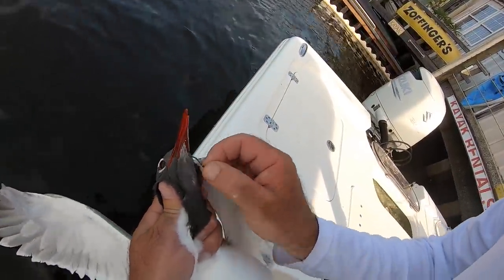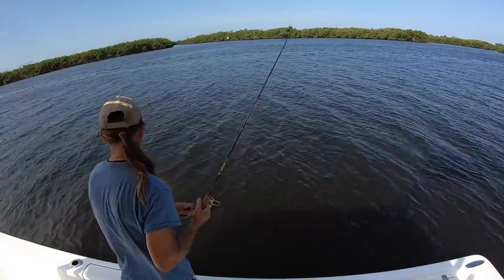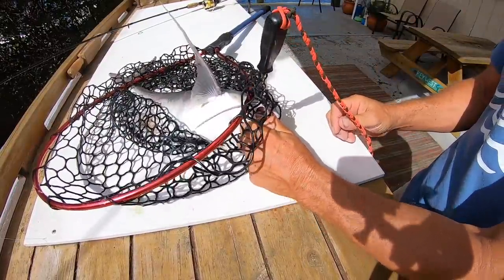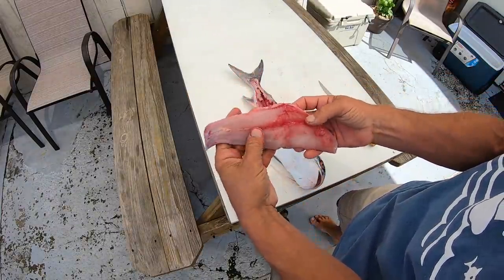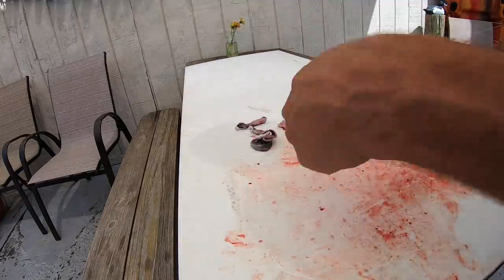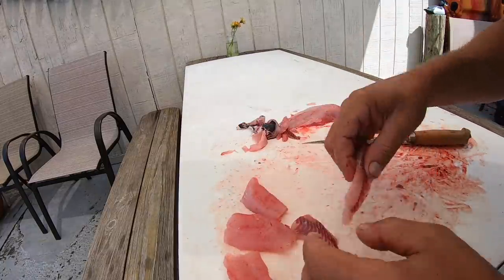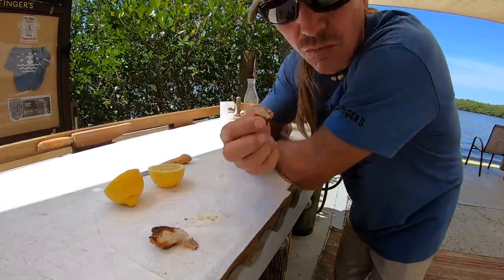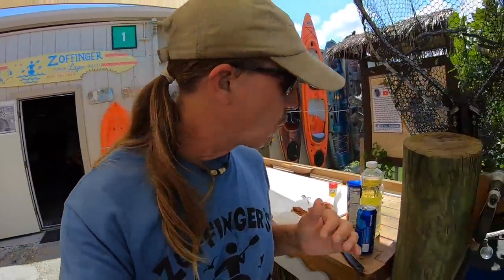The Life of Marty 058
How do you know you don't like it, if you've never tried it?
If I were a good cook, I bet I could make this delicious. As is, I made Gafftopsail Catfish taste pretty decent. It's by no means high on my list of fishy table fare, but in order to have any kind of opinion on the subject, I had to try it for myself.